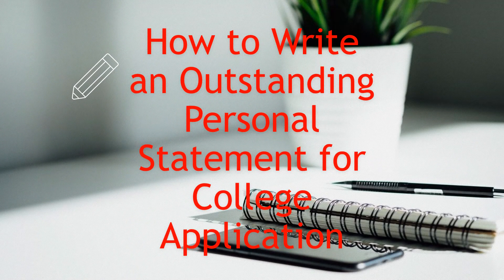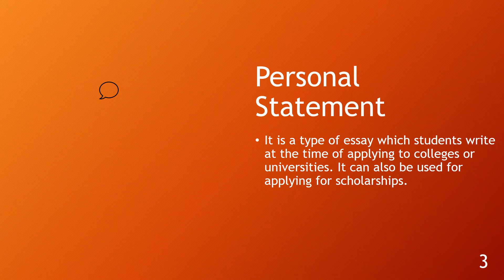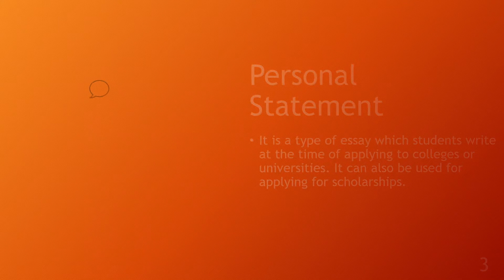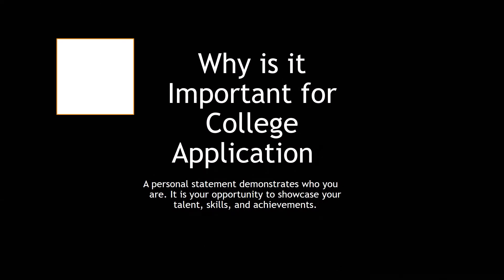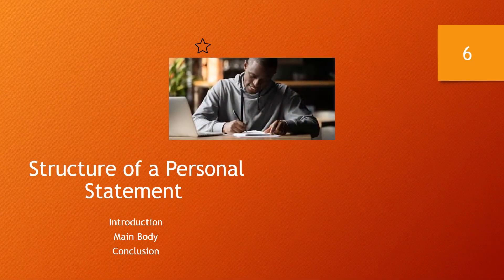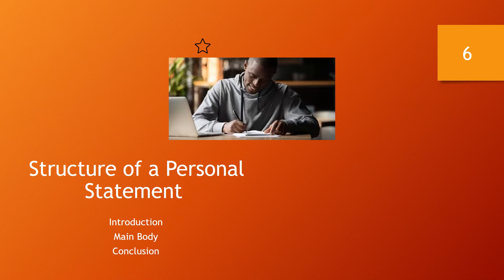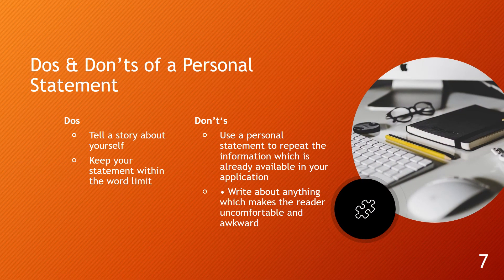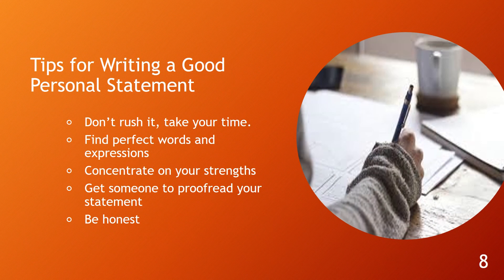EduHelpersWing | How To Write An Outstanding Personal Statement For College Application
Writing a great personal statement could make all the difference between you and a candidate with the same grades.
This guide by EduHelpersWing will provide information regarding how to write an outstanding personal statement.

FIND EDUHELPERSWING HERE